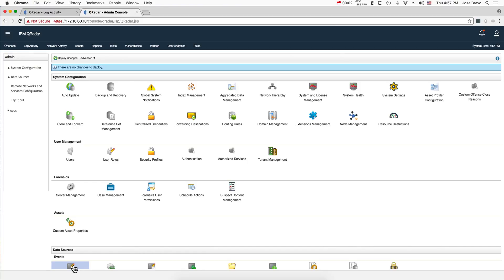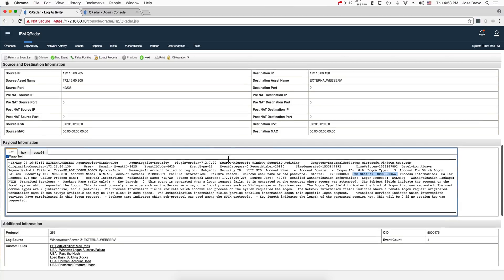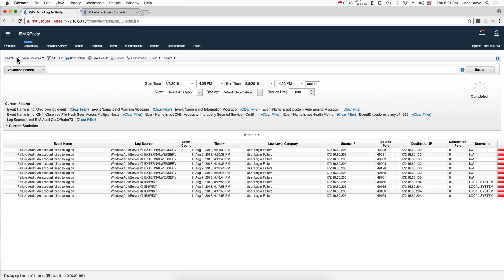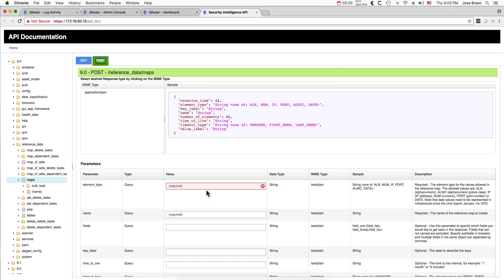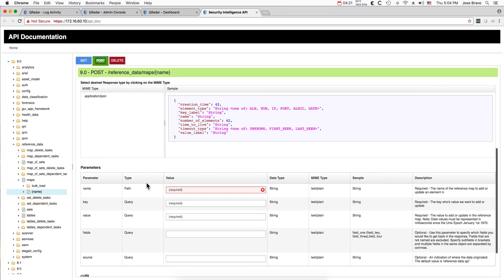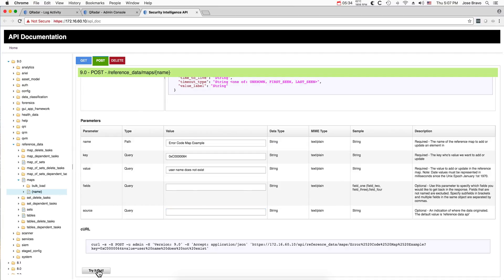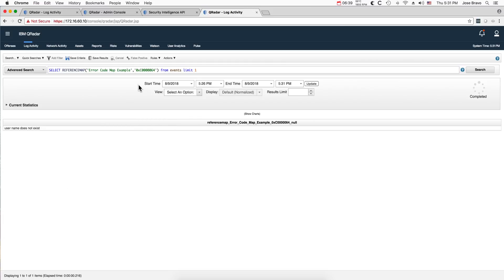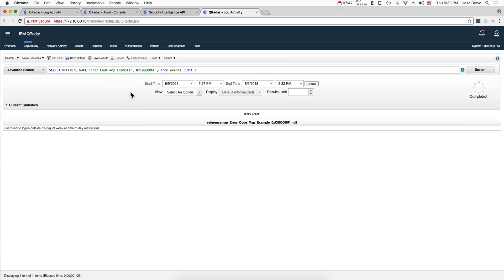QRadar Reference Maps